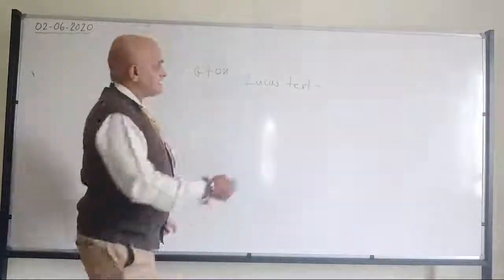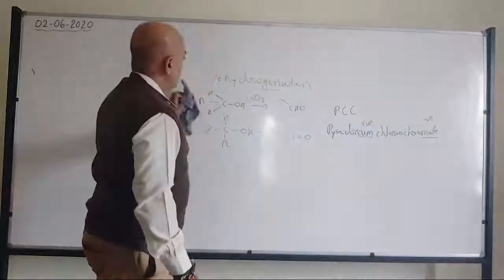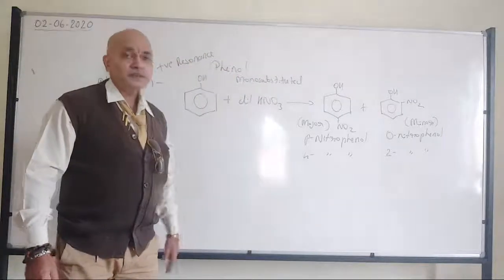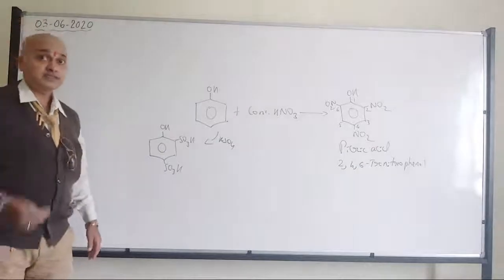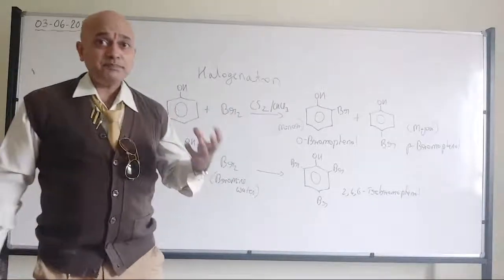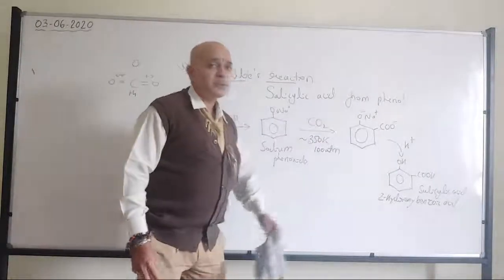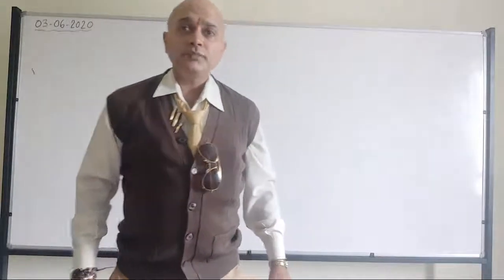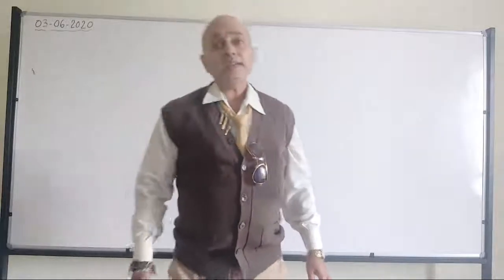Learners Digital | Alcohols, Phenols & Ethers | Part 6